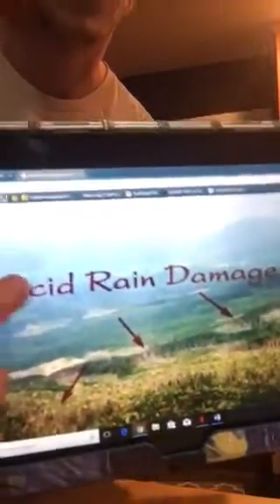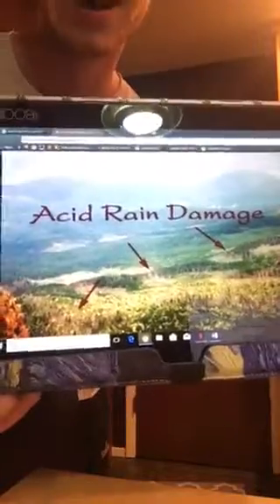Informative speech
Information about CO2 pollution